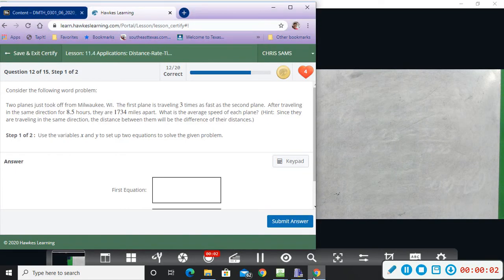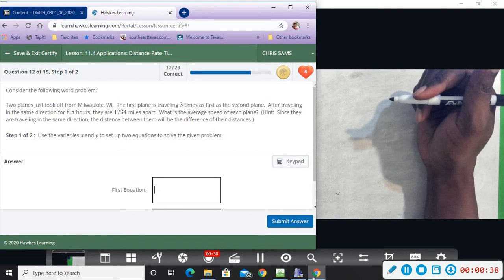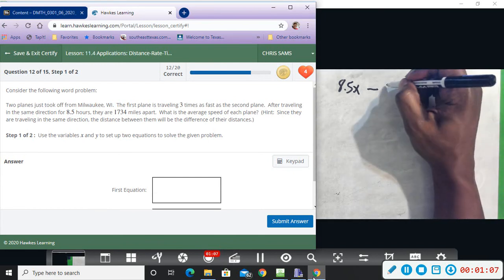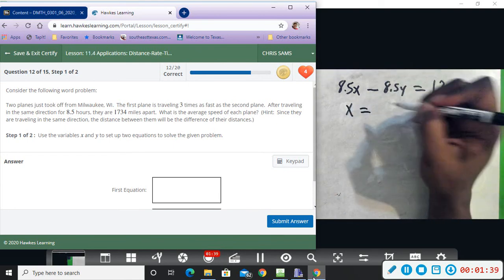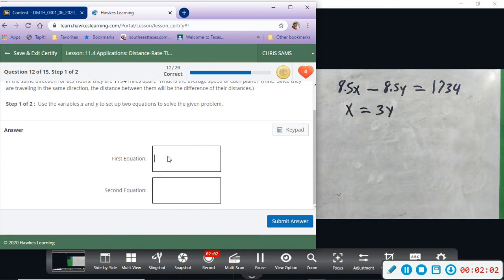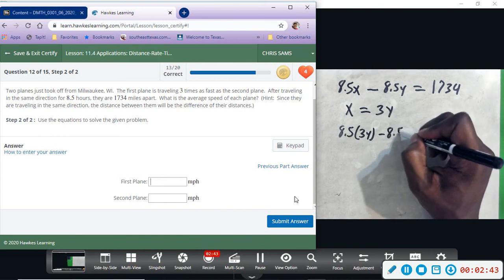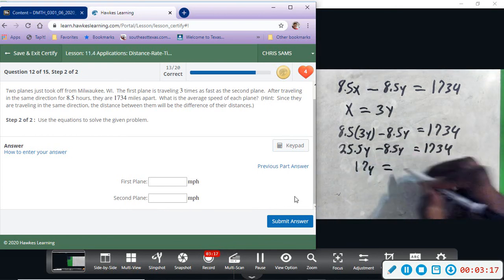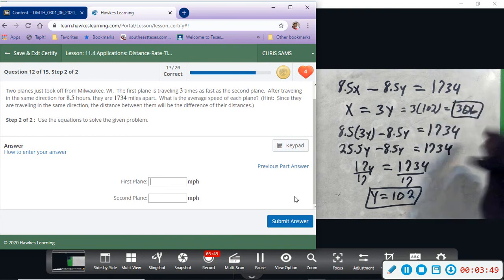Intro to Alg 11 4 12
Intro to Alg 11.4 Applications: Distance, Rate, Time